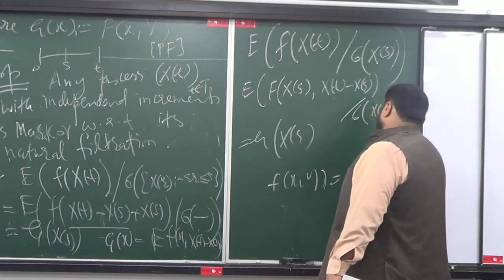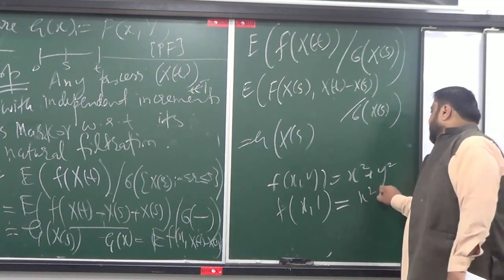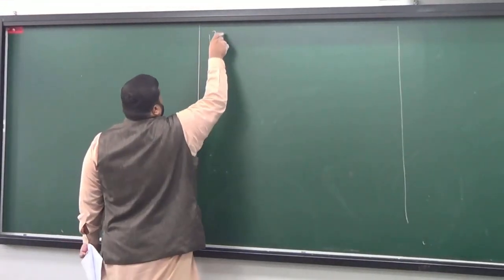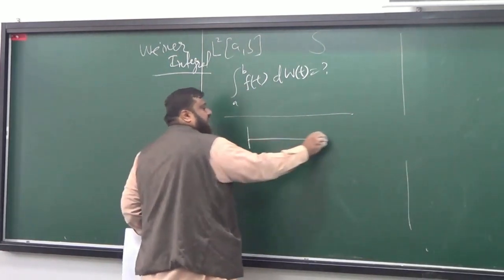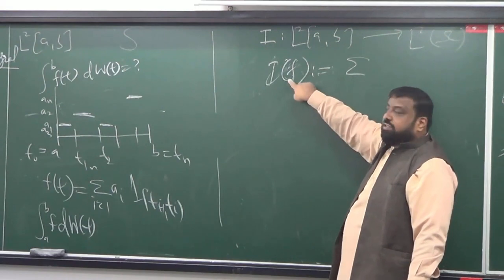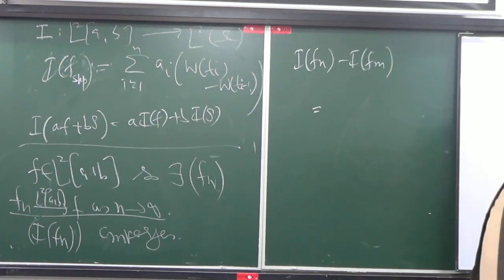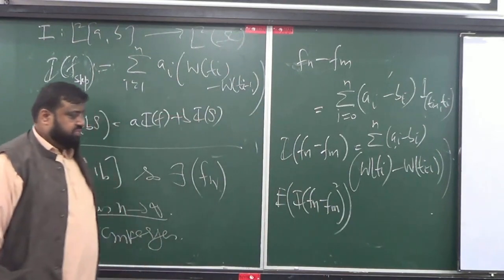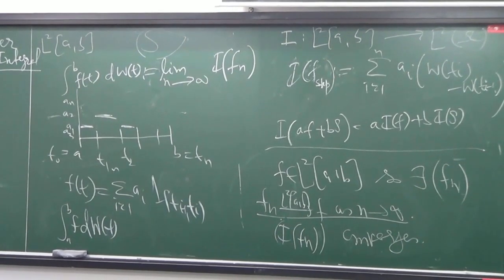Lecture 11 (Part 2): Wiener Integral of L^2[a,b] with respect to Brownian motion